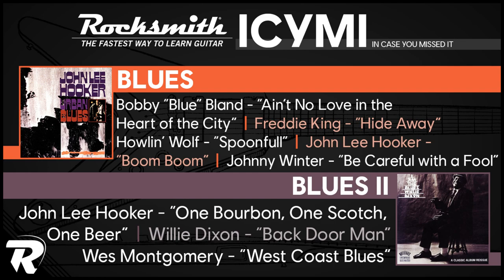Rocksmith Remastered - Blues Song Pack III - Live from Ubisoft Studio SF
The sounds of the blues filled today's weekly Rocksmith stream as we played through the new Blues Song Pack III! Watch and listen as our Notetrackers show off our newest songs and talk to players about the tracking and techniques of each song!